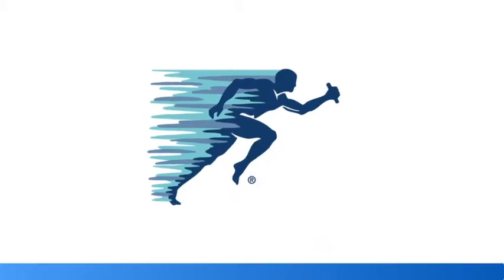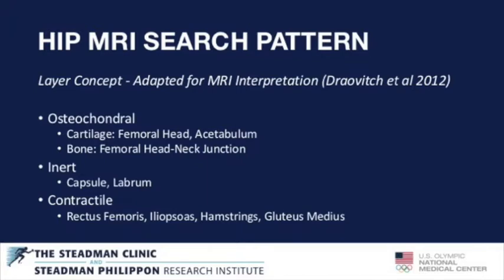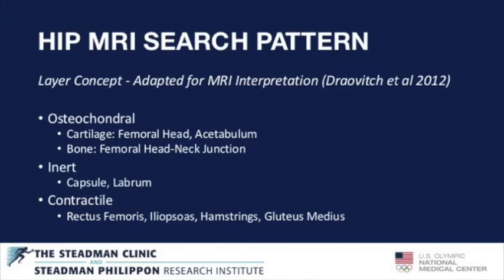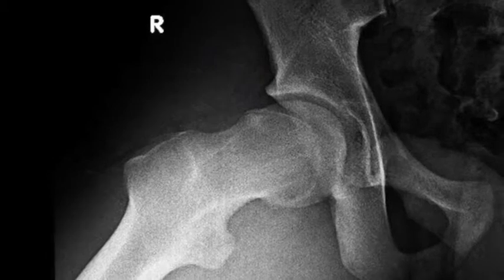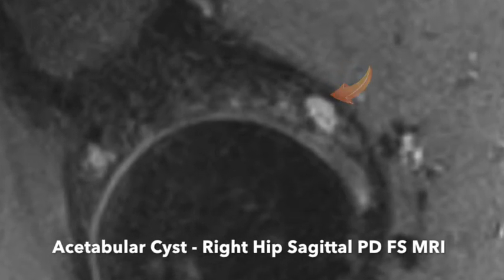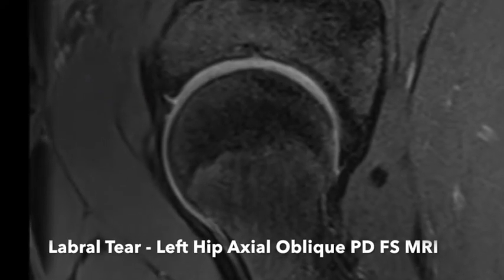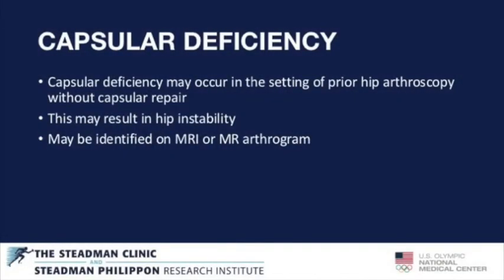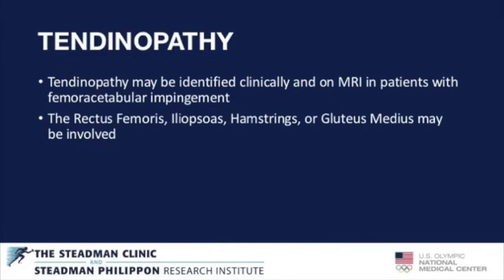Comprehensive Clinical Evaluation of Femoroacetabular Impingement: Part 3...